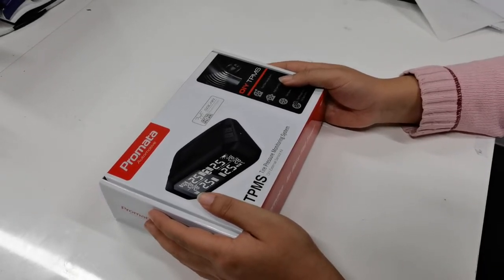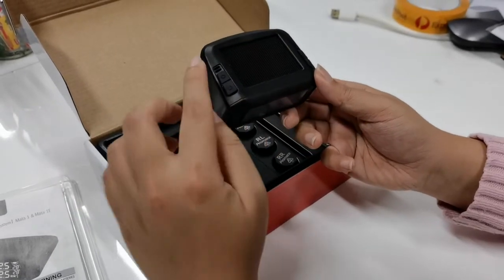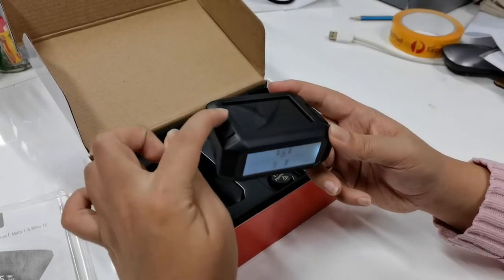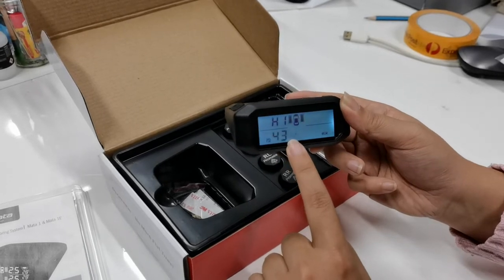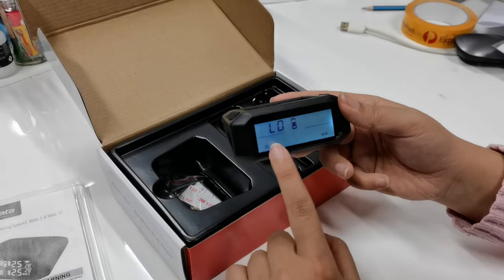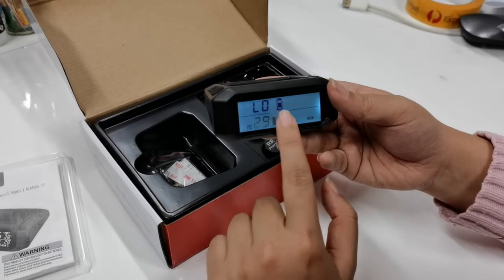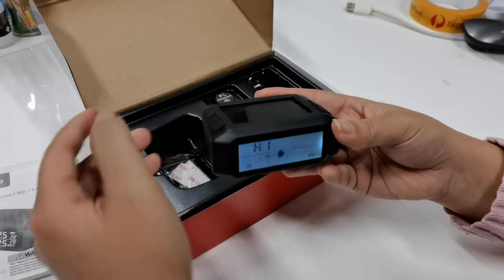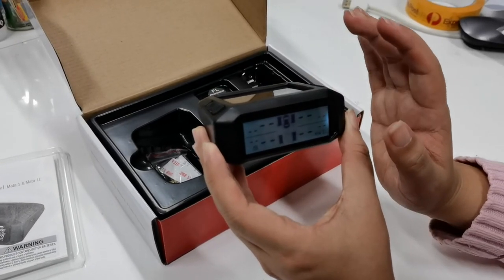Pressure Alarms | Mata1 and Mata1E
In this video, we will show you how to set up high and low pressure alarms for Promata Mata1E. We will go through setting up parameters on all 4 axles - car front axle, car rear axle, trailer front axle, trailer rear axle. This method is also suitable for Mata1/Mata1E-6/Mata1E-8 as well.

Default pressure alarms are set at low 29 psi and high 43 psi for each axle.